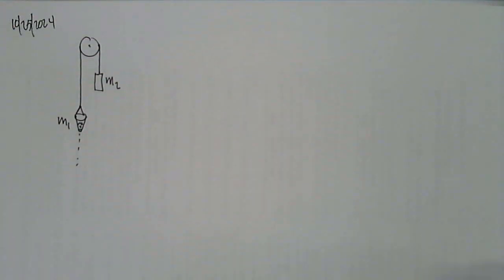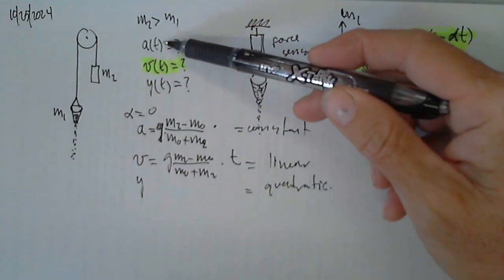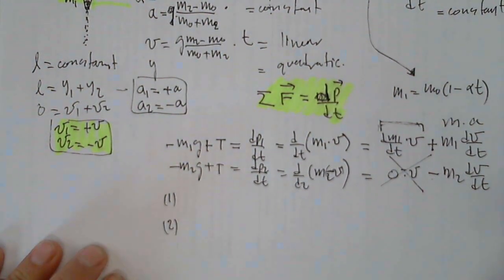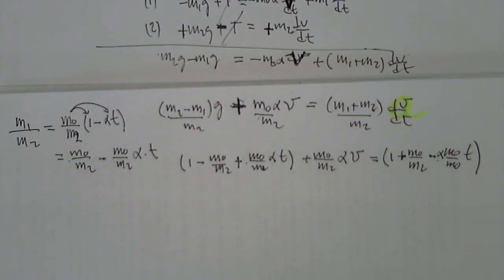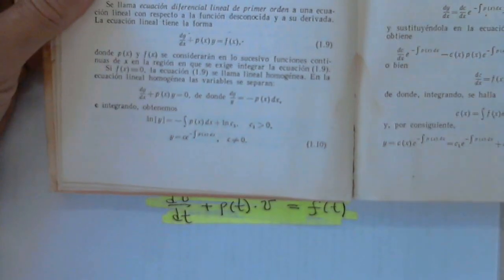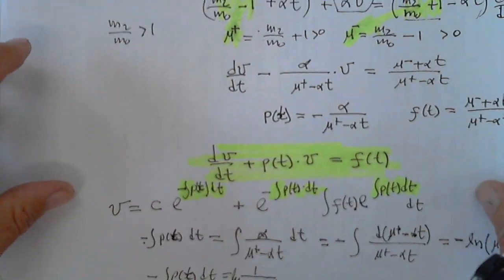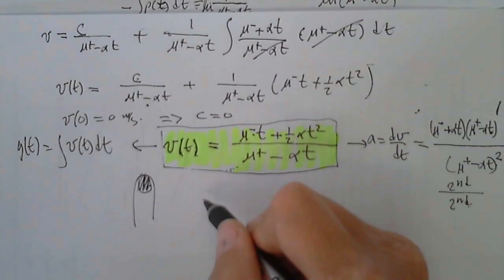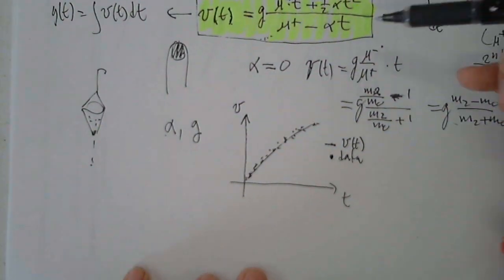Atwood Machine with Changing Mass